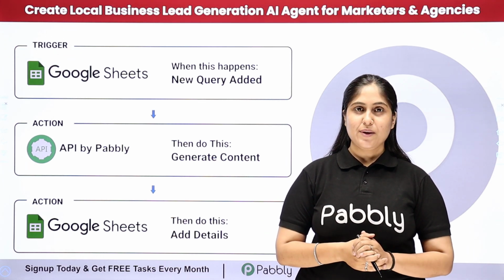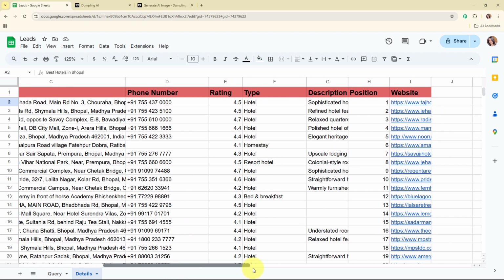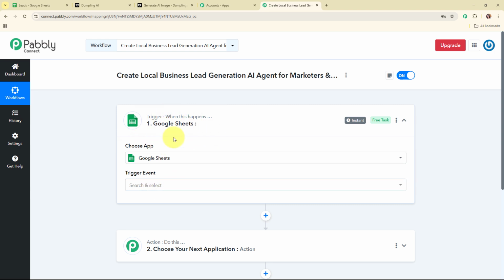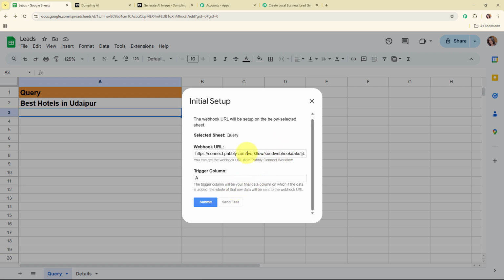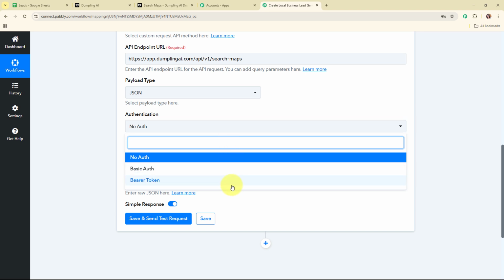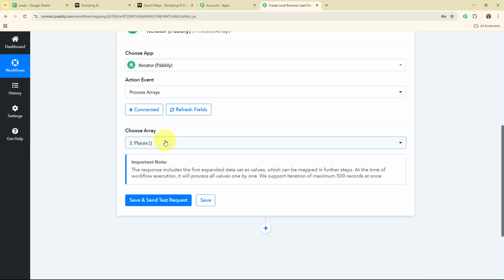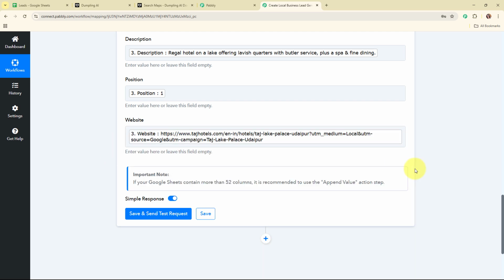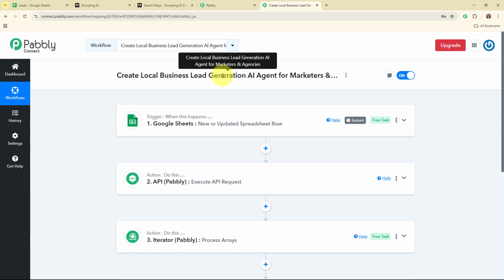How to Create Local Business Lead Generation AI Agent for Marketers & Agencies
In this video, you'll learn how to create a Local Business Lead Generation AI Agent tailored for marketers and agencies. We’ll explore powerful tools like ChatGPT and Google Sheets, demonstrating how they can be leveraged to capture and manage local leads effectively. Pabbly Connect simplifies this process by automating data transfer between the AI agent and your lead management system, eliminating manual entry and streamlining your workflow. This setup ultimately boosts your lead generation efforts, saving time and enhancing your marketing efficiency.

Use Case:-

As a marketer, I often help local businesses like restaurants grow their customer base. By creating a Local Business Lead Generation AI Agent, I can automate this entire process. For example, if I want to find top-rated restaurants in Mumbai or Delhi, the AI Agent can search, extract key details like name, location, phone number, and website, and store them neatly in a sheet or CRM. This helps me quickly build a list of potential clients to reach out to for my marketing services, saving hours of manual work and letting me focus on building real connections and closing deals.

Benefits of Pabbly Connect:

1. Automation: Save time, money, and resources by automating tasks.

2. Integration: Connect various web services to create efficient workflows.

3. Security: Enjoy industry-standard security for your data.

4. Scalability: Easily add new applications and services to your workflow.

5. Cost-effective: Choose from plans suitable for different business sizes, with no charges for internal tasks.